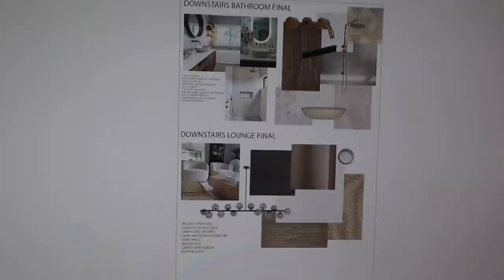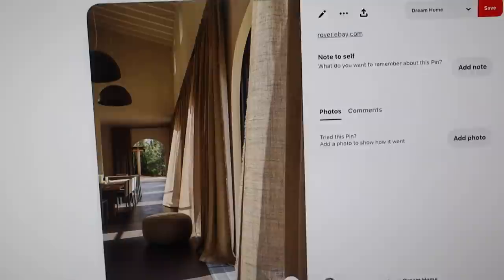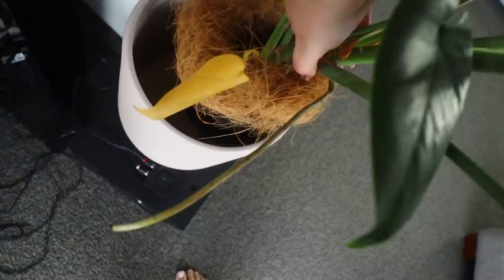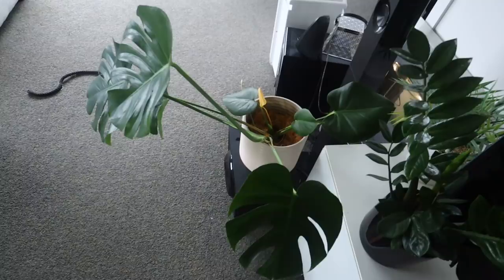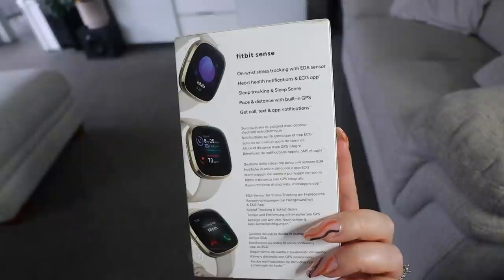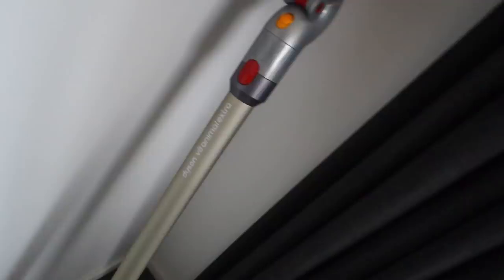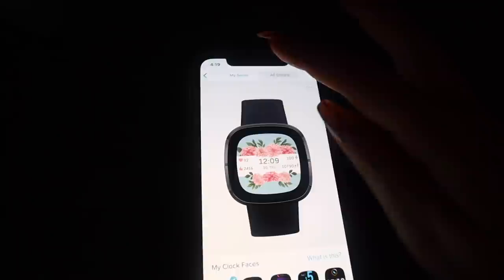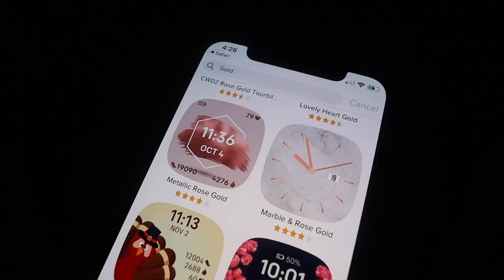hello its me! 😊 Vlog 682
📫 P.O.BOX ADDRESS 📫
Shannon Harris
Palmerston North
NEW ZEALAND